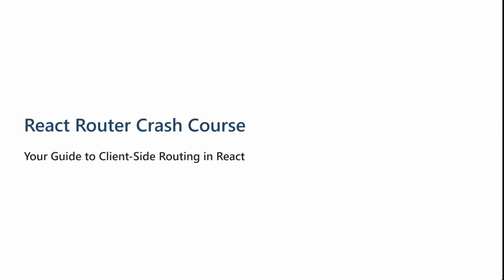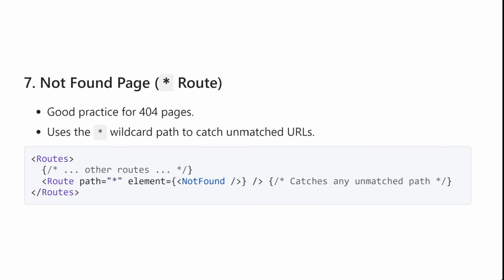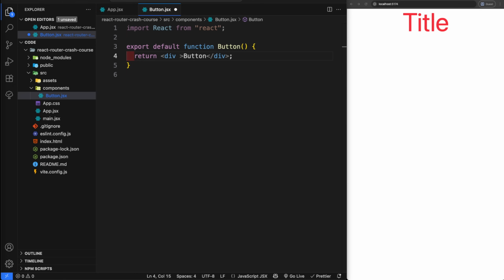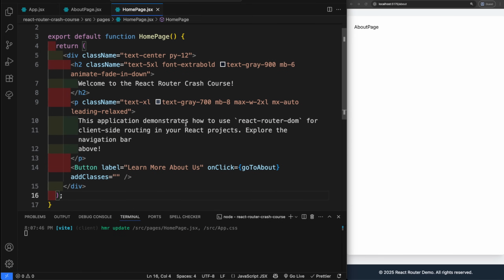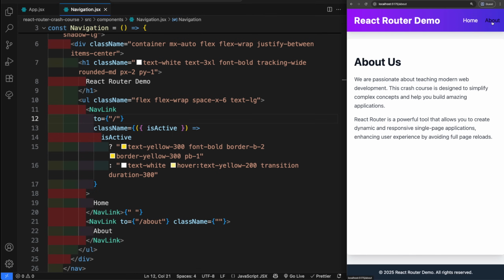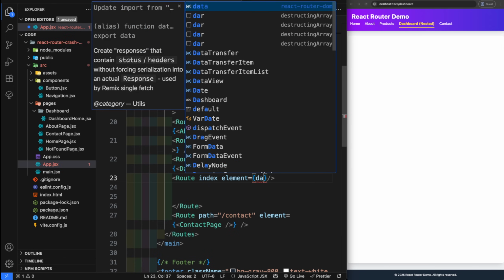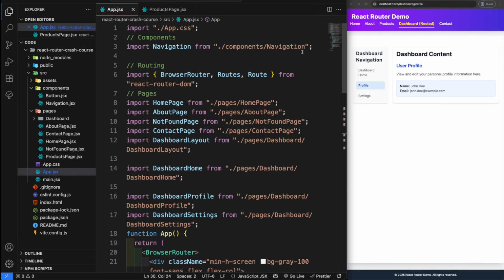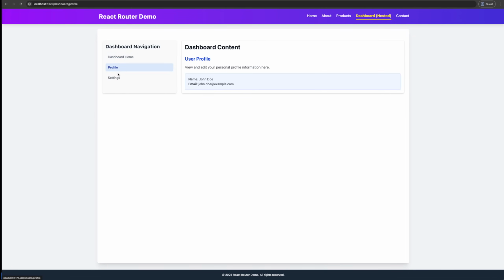React Router Made Easy for Beginners!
Master **routing in react js** without page reloads using React Router, a stepping stone to Next.js. This tutorial covers **react components** and client-side navigation, making it ideal for **web development**. Learn how to implement **client routing** effectively for a seamless user experience, a fundamental skill for any **frontend development**.

⏱️Timestamps

00:00 – What is React Router?
00:56 – SPA Routing Explained
03:01 – Installation: React, Vite, TailwindCSS
10:27 – Setup & Dev Server Launch
13:32 – Create Pages & Add Routing
20:03 – Adding /about Page
22:43 – Create Footer + Manual URL Test
24:00 – Programmatic Routing with useNavigate()
26:00 – Setup Navigation Bar with NavLink
31:01 – Styling Active Links
33:00 – Add Contact Page & Route
35:00 – Setup Nested Dashboard Layout
38:00 – Implement Outlet for Nested Routing
41:00 – Add Dashboard Profile & Settings Pages
44:00 – Create Products Page & Detail View with useParams
49:00 – Handle Missing Products (404 fallback)